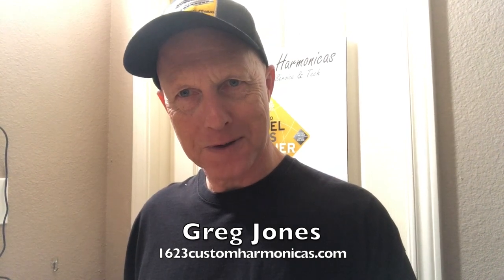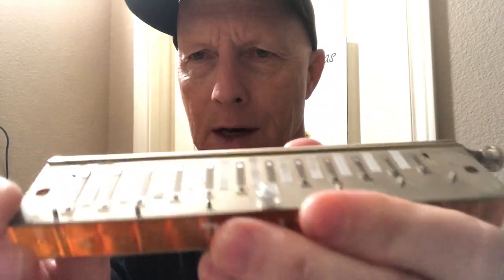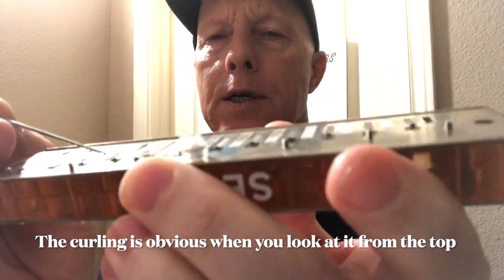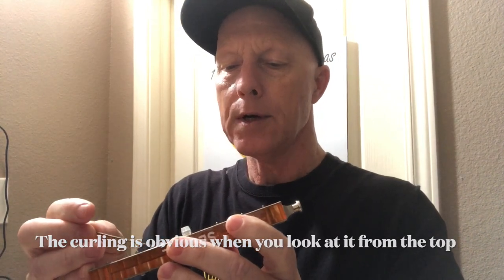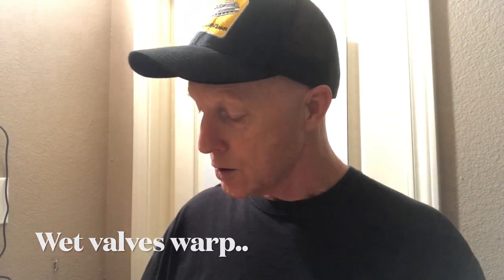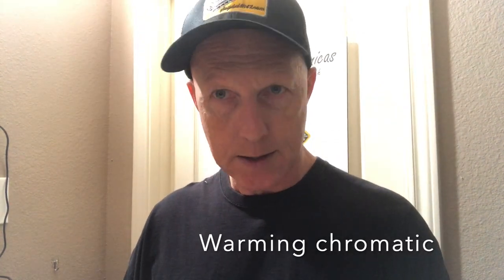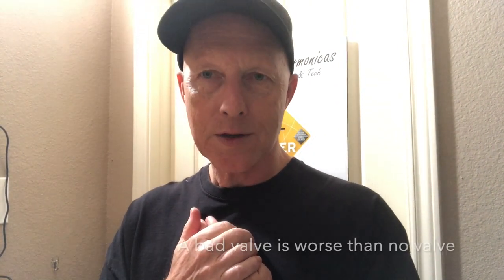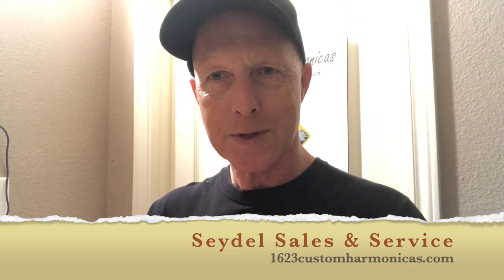Warming Your Chromatic Harmonica (Those Pesky Valves)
In this video I show you how to reduce the problem of sticky and popping valves. If you find this content helpful, please check out my web site. I sell all Seydel harmonicas and am also a Seydel service partner.